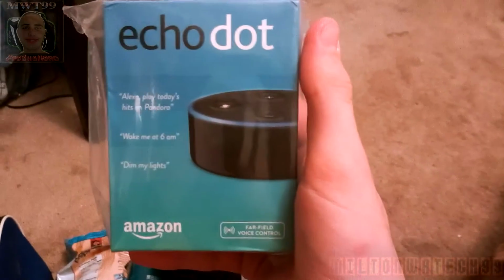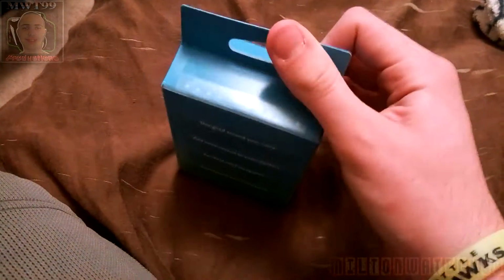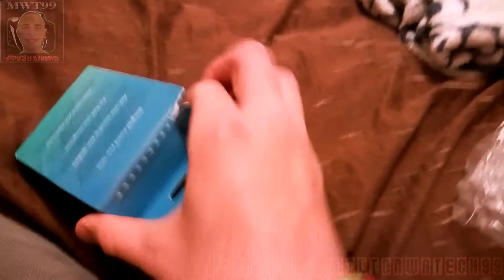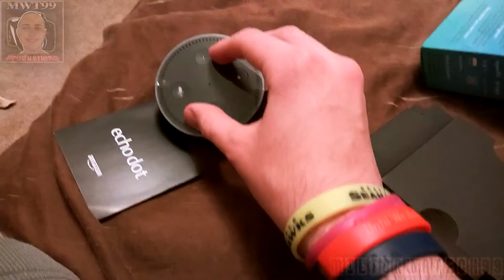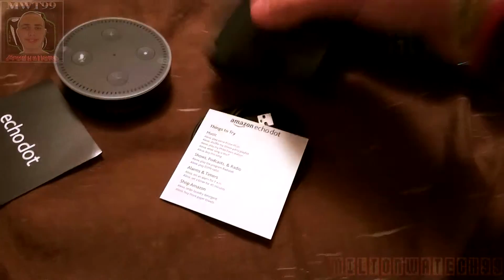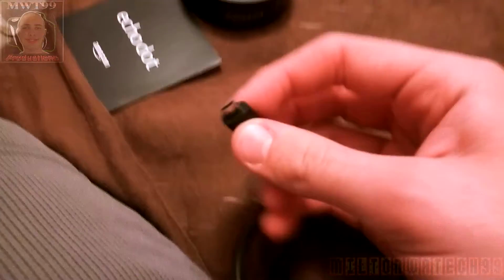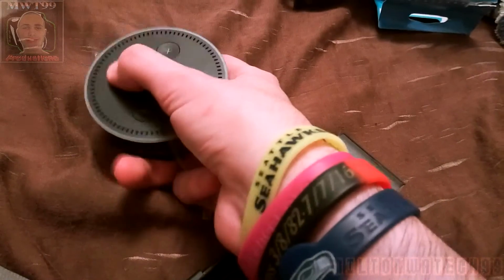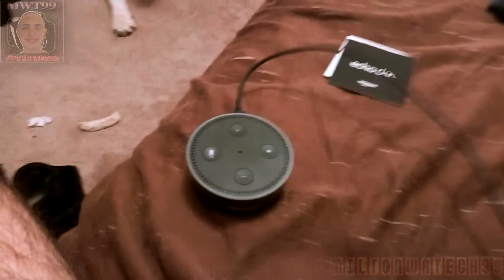Unboxing the All-New Amazon Echo Dot!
▬DESCRIPTION!▬

►Just a day after the Second-Generation Echo Dot was launched, I got it in the mail! I waited two-and-a-half weeks due to a Pre-Order. Eventually, I will get around to showing how it works in my setup as things have evolved quite a bit since I leaked my October setup in the last video. More to come shortly! Enjoy!

▬SOCIAL MEDIA!▬

▬MUSIC!▬

►N/A

▬COPYRIGHT!▬

►This video belongs solely to MiltonWATech99 Productions. Any use or duplication of our videos without permission from the owner is prohibited. Some videos may contain copyrighted content including Photos, Audio, and Music. No copyrighted videos are used in this non-profit production. Any videos found to be duplicated will be terminated if not removed immediately after asked by MiltonWATech99.

▬OTHER!▬